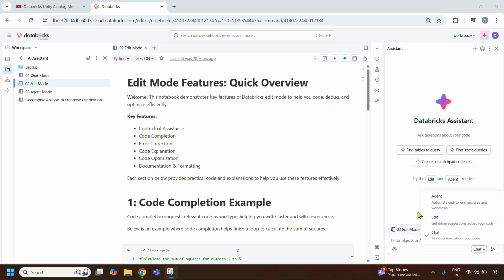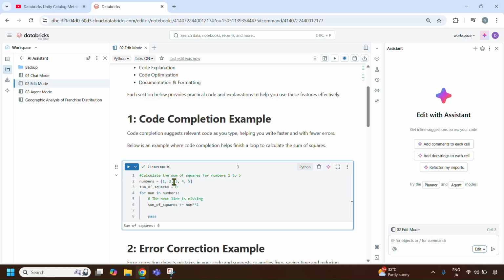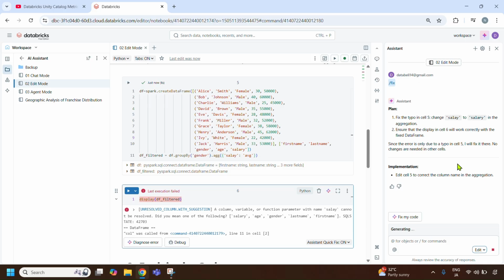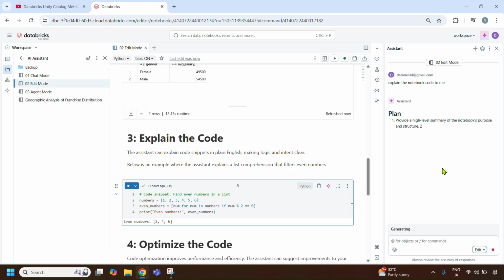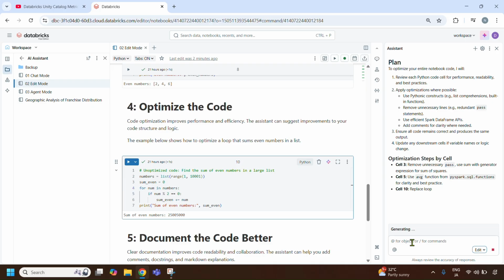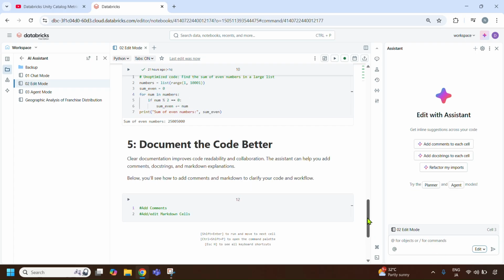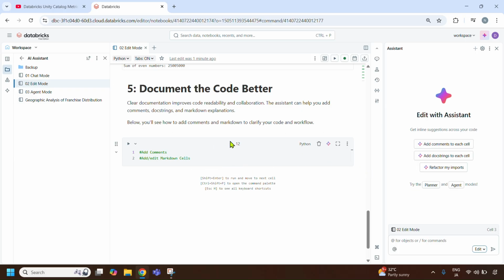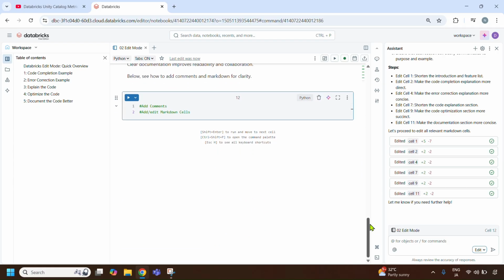Smart Coding in Databricks | AI Assistant - Edit Mode | Hands on Tutorial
Lets discover the power of Databricks AI Assistant Edit Mode, the best tool to boost your coding productivity.
Released in July 2025, Edit Mode takes your entire notebook as context and helps you:

Auto-complete and suggest code
Fix errors across multiple cells instantly
Explain and document code with ease
Optimize performance with smarter refactoring
Add comments and markdown automatically

This hands-on tutorial shows you how Edit Mode makes coding faster, cleaner, and more efficient compared to Chat Mode. Whether you’re debugging, writing new code, or improving existing notebooks, this feature will save you time and effort.